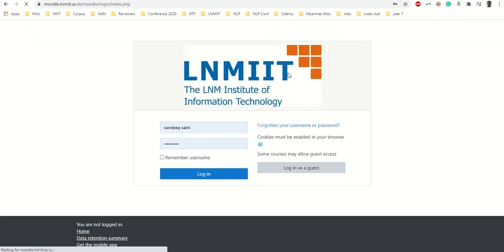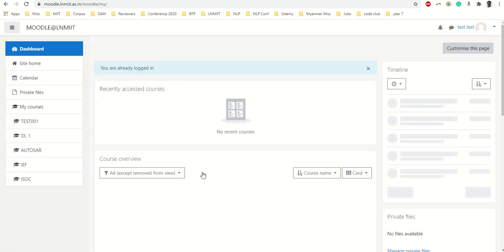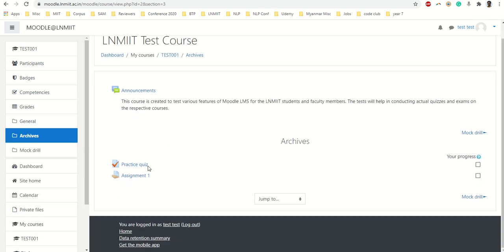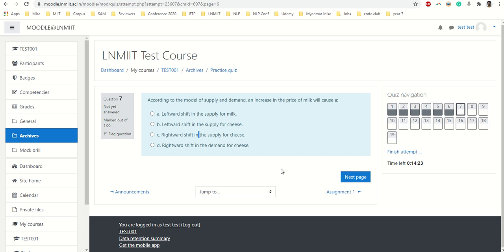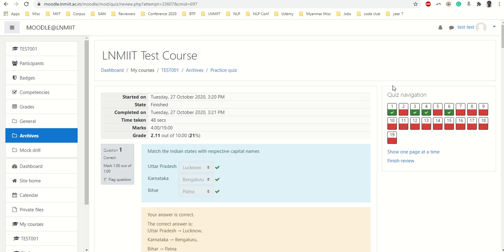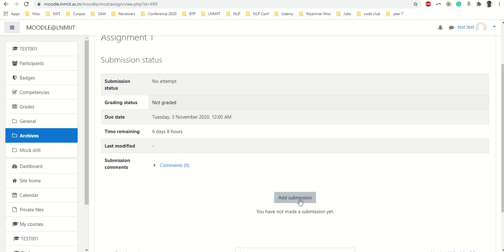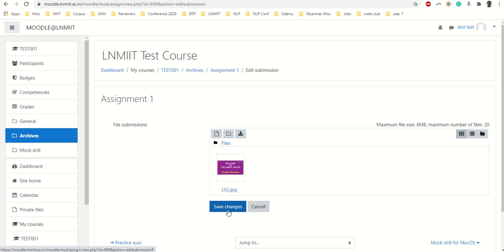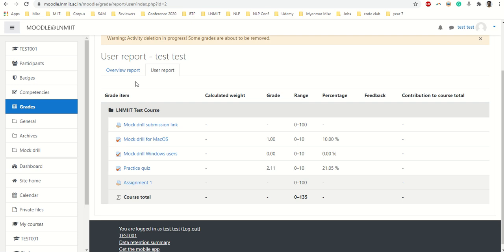How to use Moodle at the LNMIIT Jaipur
The basic introduction to the Moodle platform.